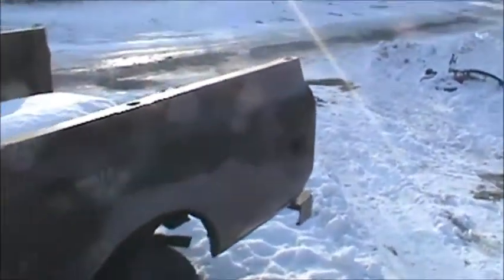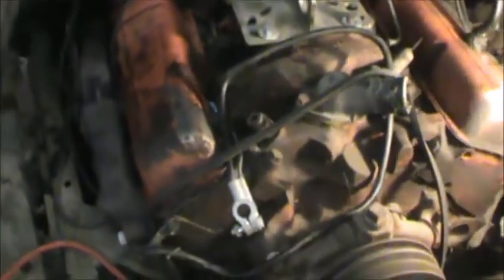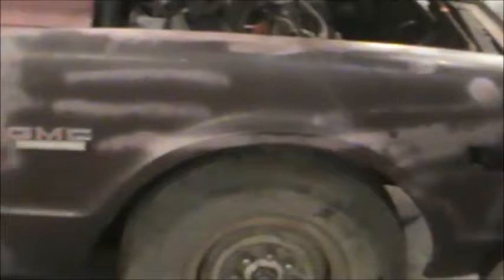GMC G 20 #1 Engine pull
Here in this new year we start a bunch of new projects here lies one beauty of an old pickup